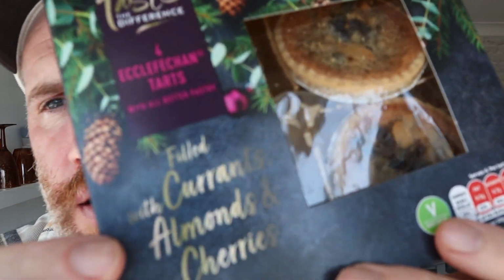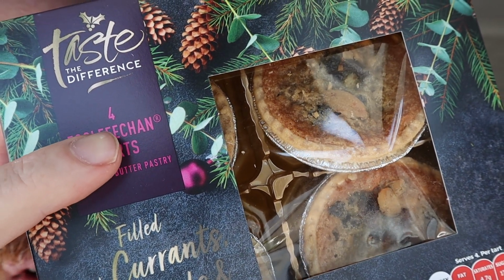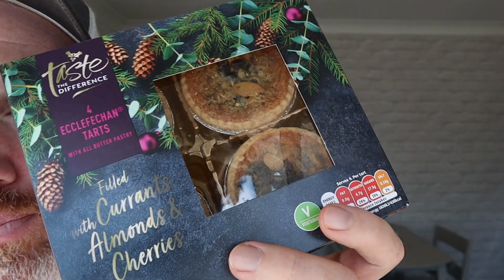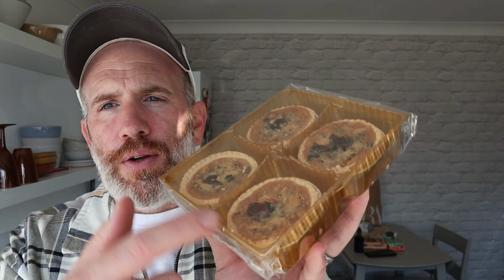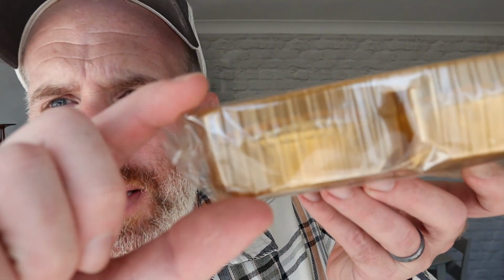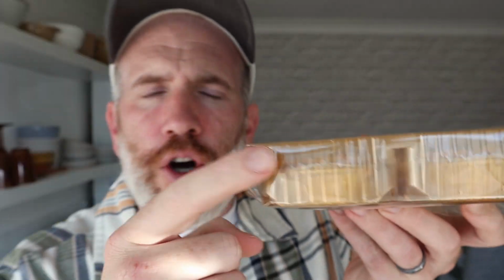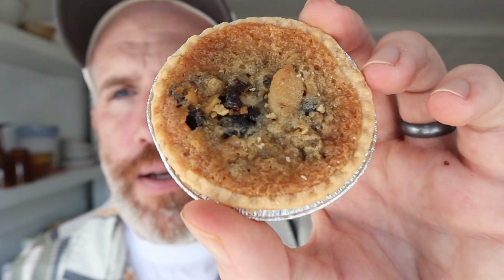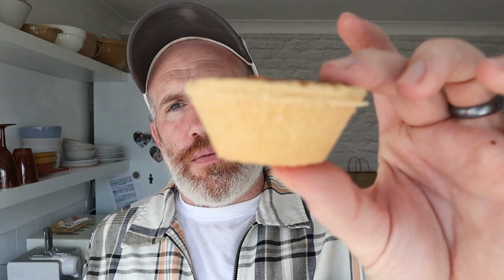Ecclefechan - You Need To Try These Scottish WONDERS !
The Adam & Val Project